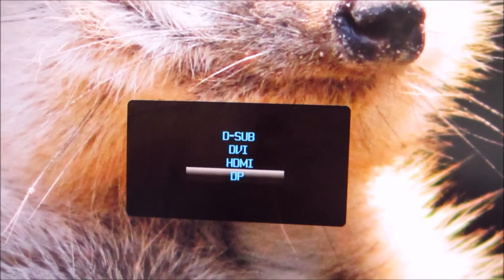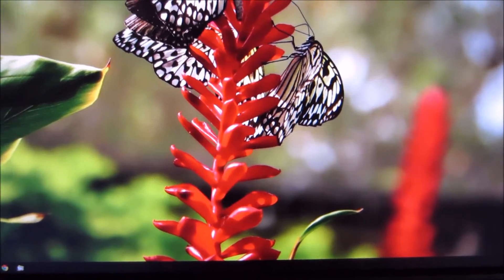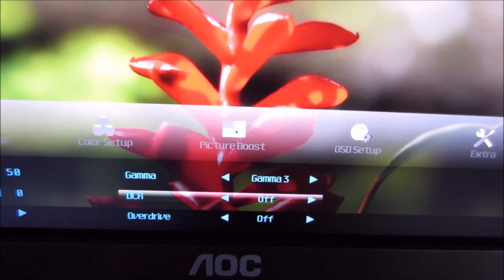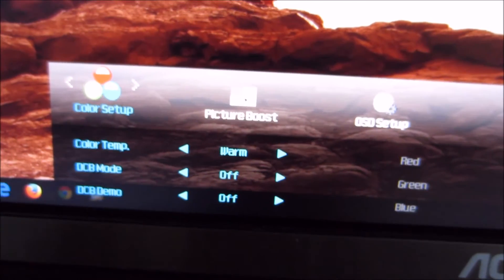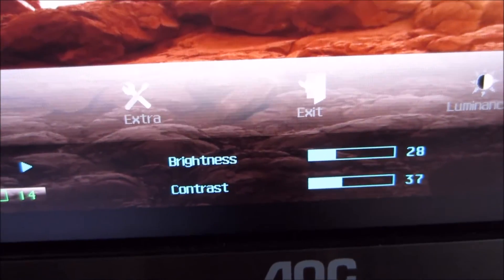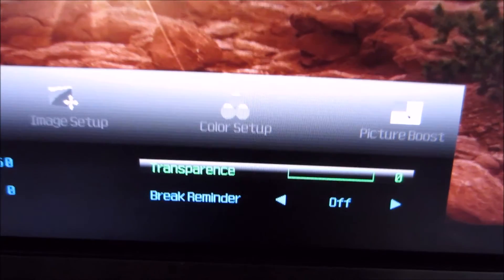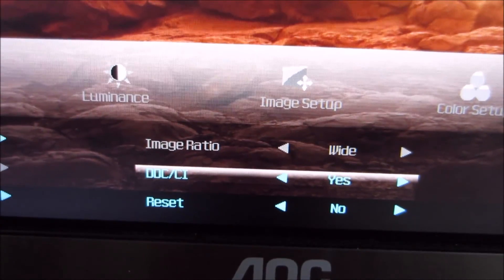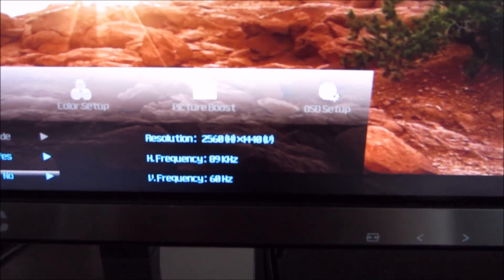AOC Q2577PWQ Menu System (OSD)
An overview of the AOC Q2577PWQ's OSD menu system. Refer to the written piece for further analysis and information on supporting our work.